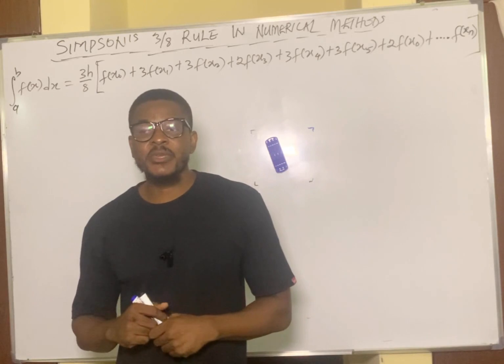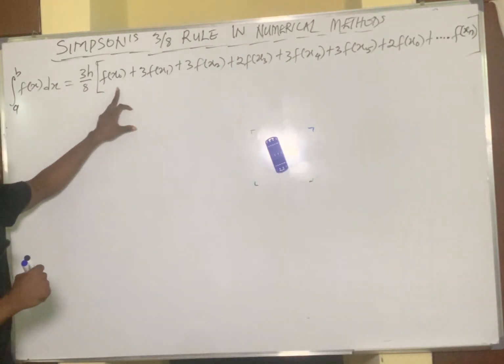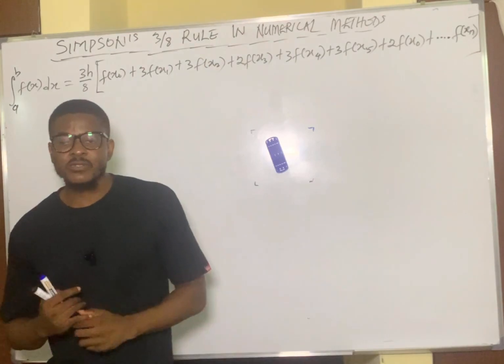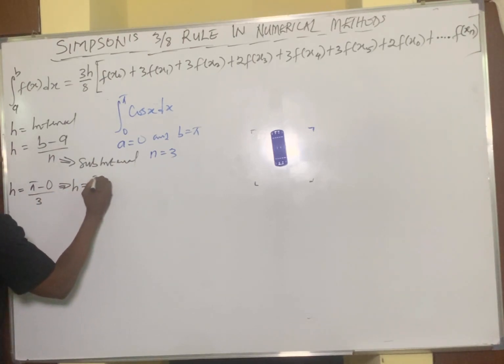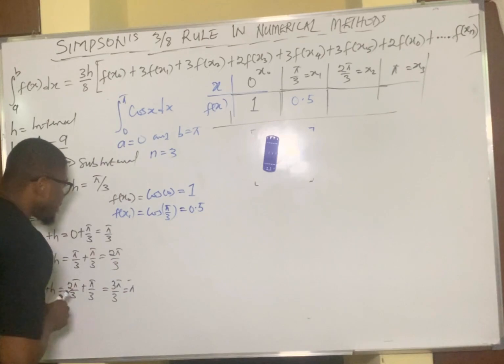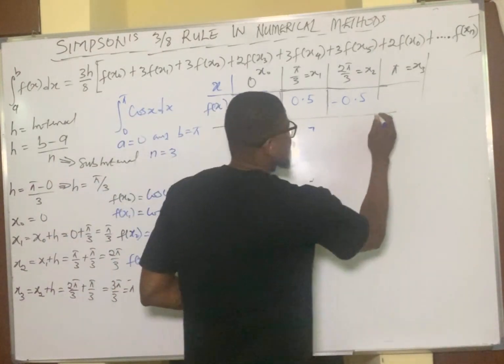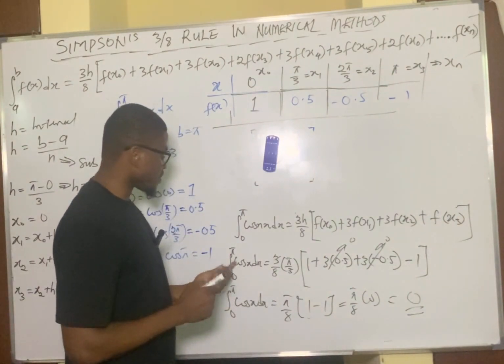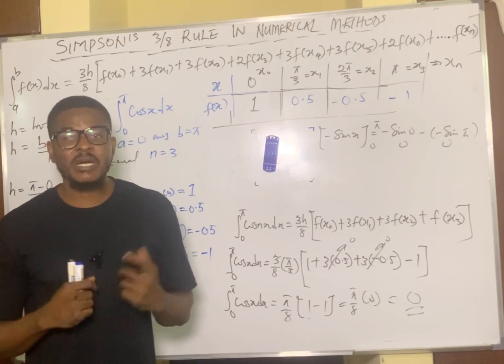Simpson 3/8 Rule Numerical Methods Engineering Mathematics | Numerical Integration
In this video, we cover Simpson 3/8 Rule Numerical Methods Engineering Mathematics in detail, explaining step-by-step how to apply the Simpson 3/8 Rule Numerical Methods examples for solving real problems. The Composite Simpson 3/8 Rule Numerical Methods is also discussed, helping you understand its application in Numerical integration engineering mathematics.

Whether you’re a student or preparing for exams, this tutorial on Simpson 3/8 Rule Numerical Methods Engineering Mathematics will make the concept clear with worked examples. You’ll see how the Simpson 3/8 Rule Numerical integration process works and how it compares to other numerical integration methods such as the Simpson Rule and the trapezoidal rule.

We go through Simpson 3/8 Rule Numerical Methods examples step-by-step, showing every calculation so you can follow along easily. The Composite Simpson 3/8 Rule Numerical Methods is explained with both theory and practical problems, making it easy to apply in your Numerical integration engineering mathematics studies.

If you’re looking for a clear, exam-focused explanation of the Simpson 3/8 Rule Numerical Methods Engineering Mathematics, this is the video for you. The Simpson 3/8 Rule Numerical integration approach is essential for solving definite integrals in applied engineering problems.

By the end of this lesson, you will be confident in applying the Simpson 3/8 Rule Numerical Methods examples, understanding the Composite Simpson 3/8 Rule Numerical Methods, and mastering Numerical integration engineering mathematics with the Simpson Rule